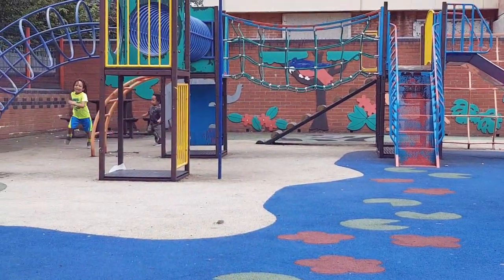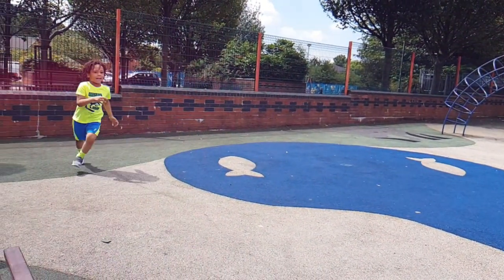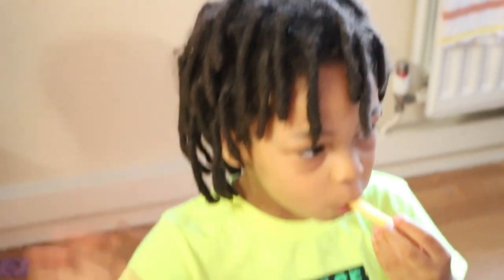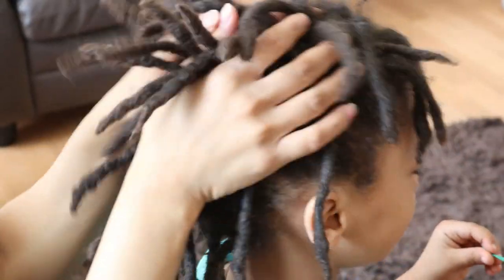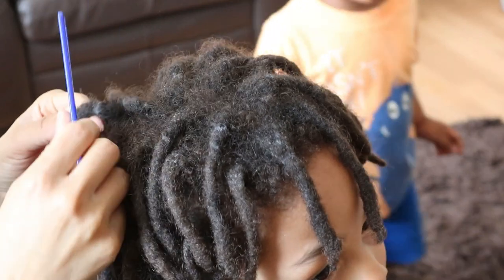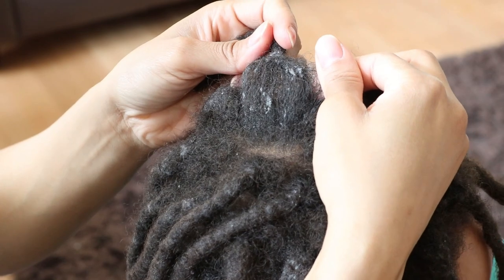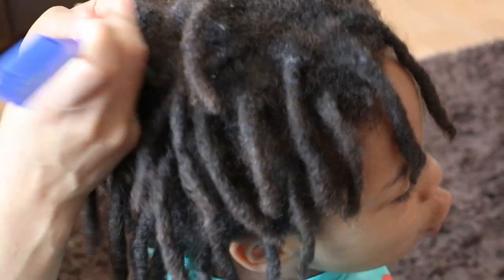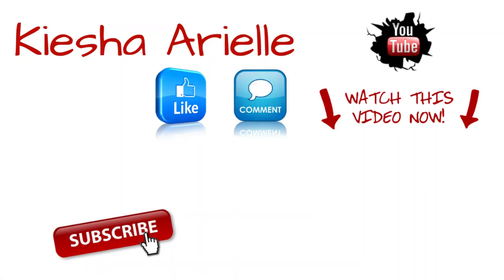TWO STRAND TWIST STARTER LOCS: 18 MONTHS LOC UPDATE {KIESHA ARIELLE}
In today's video I will be talking aboutJayden's 18 months loc update with his two strand twists starter locs.

So, let's get right into it.

So, on July 20th 2019 Jayden's been on his loc journey for 18 months. His last loc update was his 12 months loc update which was documented earlier this year and if you're interested in seeing that update then you can click the link above to check it out.

Now, since his last update I have hit a point of bewilderment!

Jayden's locs have accumulated a lot of lint otherwise known as environmental build up and on this day I literally felt stuck, not knowing what to do.

I considered combing and picking out the lint in each individual loc like I did before, but I was defeated by the thought of how much lint that would be considering there is lint in almost all of his locs.

I have no clue how it got to this stage and honestly I was ready to cut his locs. I'm still unsure of how to tackle this hair and I am open to suggestions. With the exception to the ACV soak because that doesn't work for lint buildup as you would see in his last loc update video.

But, aside from the build up in his hair I can say that his hairline is flourishing nicely and not thinning as some people believe would be the case for starting locs on younger children.